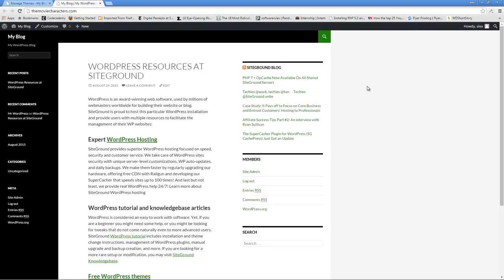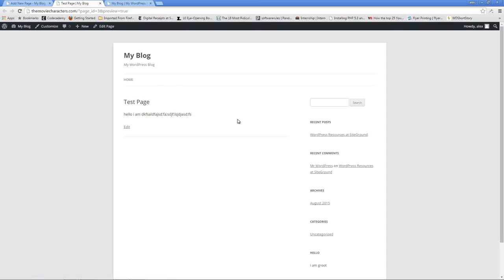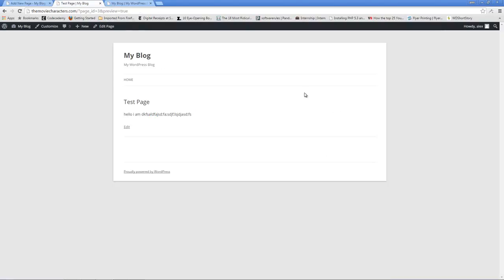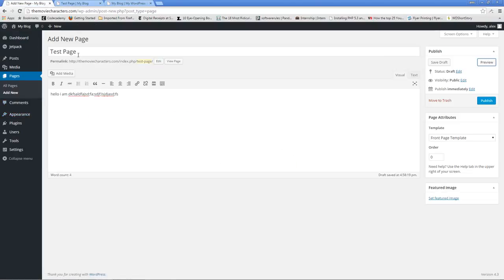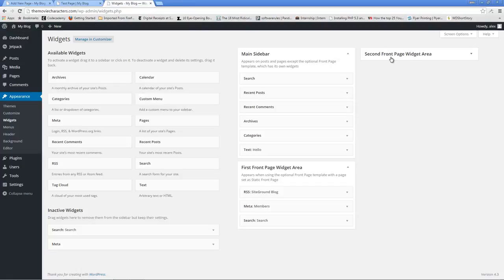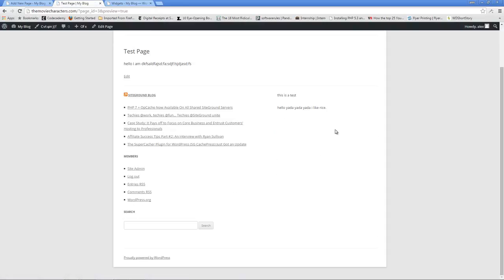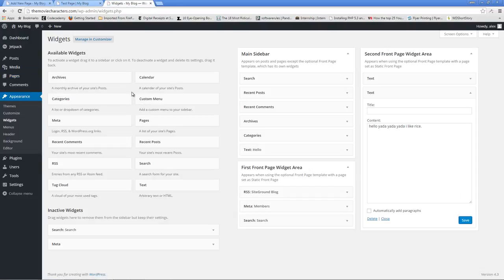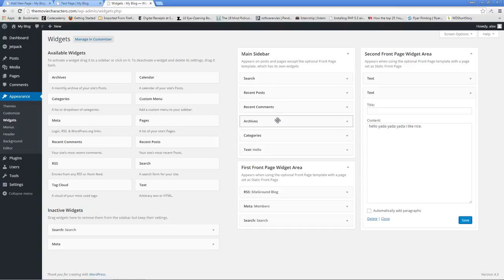015 Introduction to Page Templates